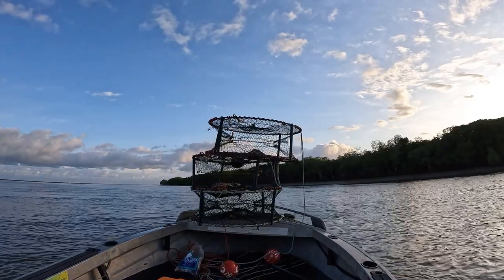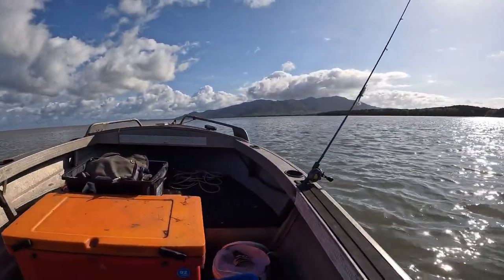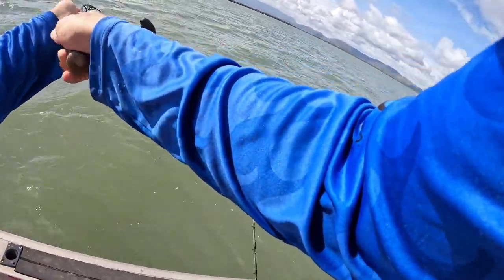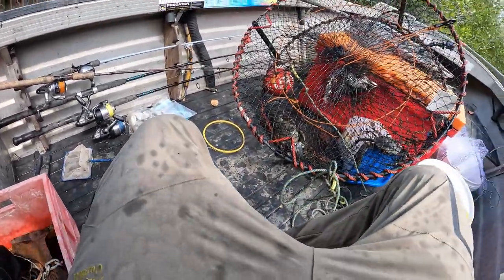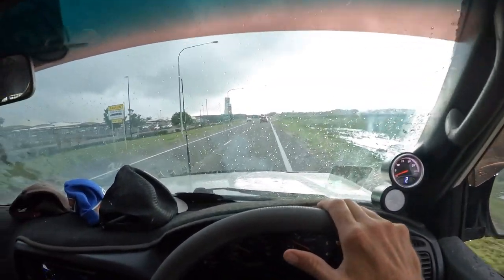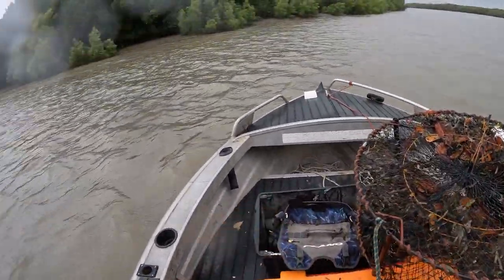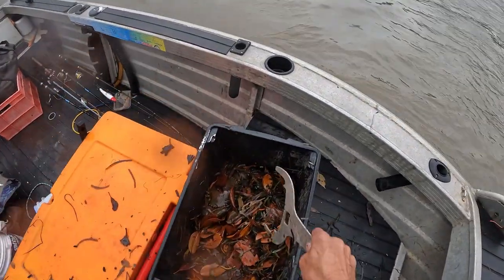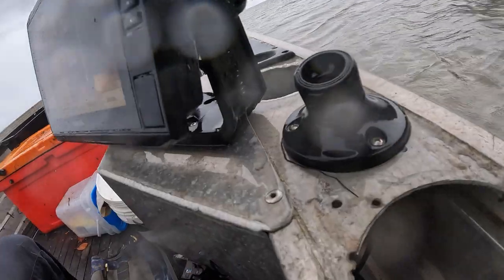Solo hunting Giant Mudcrabs!! Catching mudcrabs in the pouring rain!! Swims at rollingstone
Spent the weekend catching mudcrabs exploring the creeks around home and taking the kids for and adventure up to rollingstone for a swim was another marvelous weekend in this beautiful place i get to call home